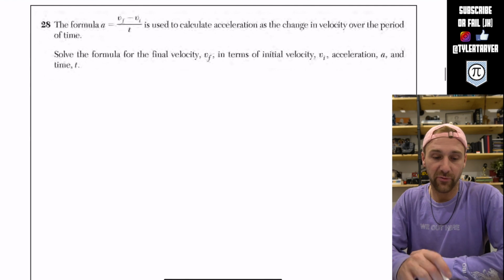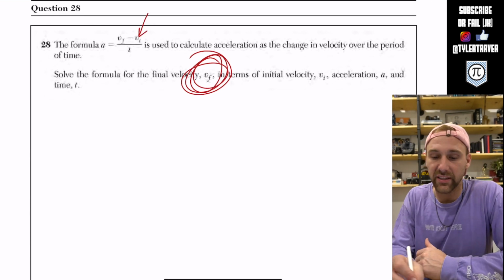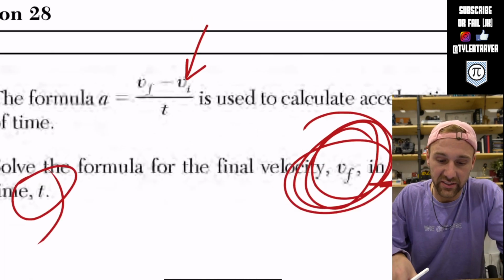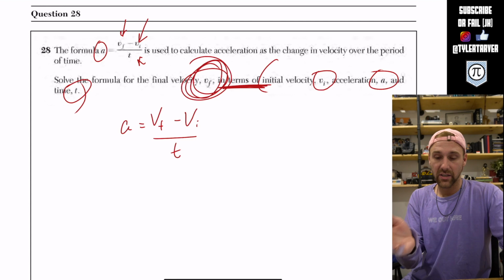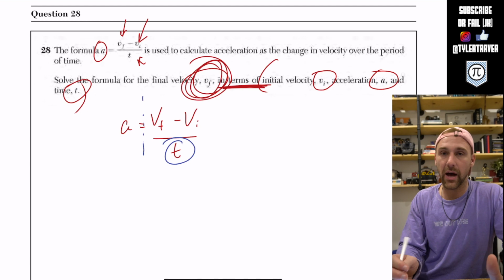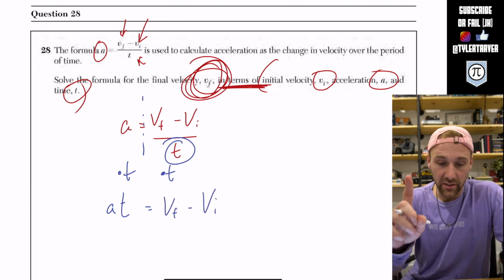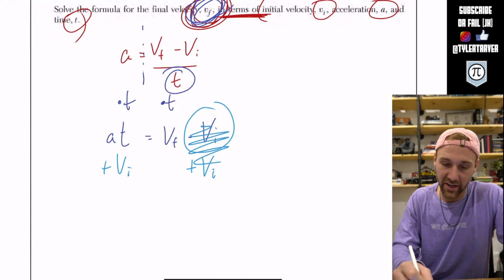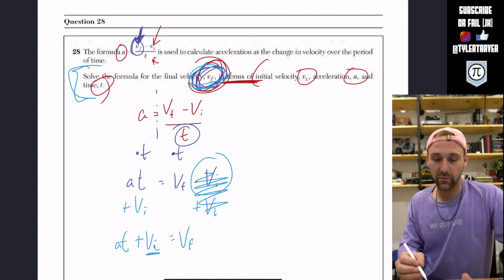How to Solve for a Variable